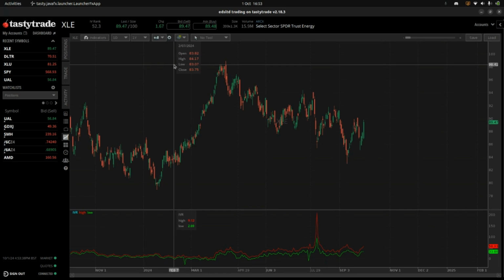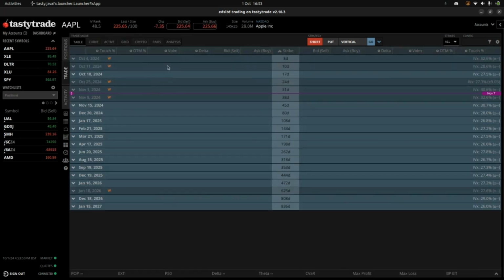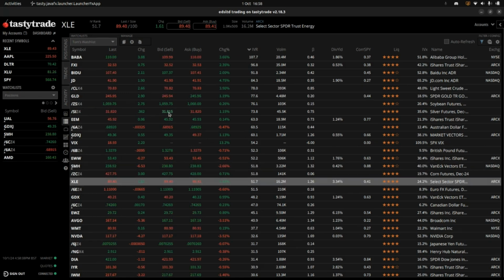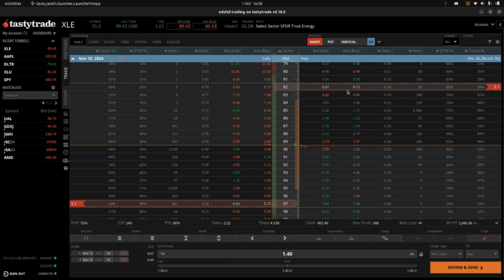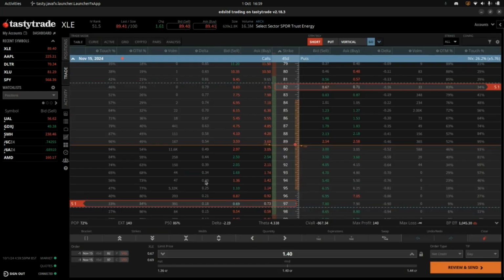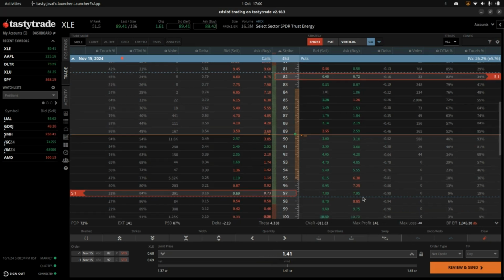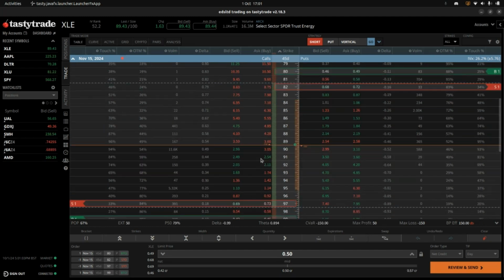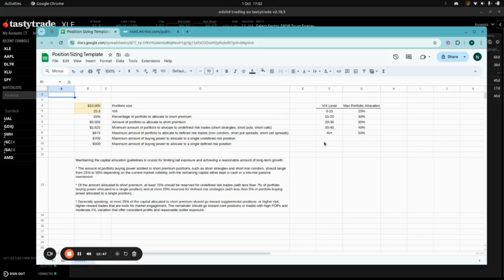The Trading Strategy 71% of Traders Are Using for Success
Open a TastyTrade Account Discover the powerful trading strategy that 71% of successful traders are using to achieve consistent profits in the market! In this video, we break down the key components of this winning strategy, providing you with actionable tips and insights to enhance your trading performance. Whether you're a beginner or an experienced trader, you'll learn how to implement this approach effectively to maximize your potential for success.

Join us as we explore the reasons why this strategy has gained popularity among traders, the common pitfalls to avoid, and how you can adapt it to fit your trading style. Don't miss out on this opportunity to elevate your trading game and increase your chances of success.